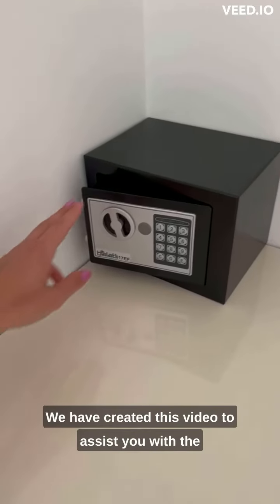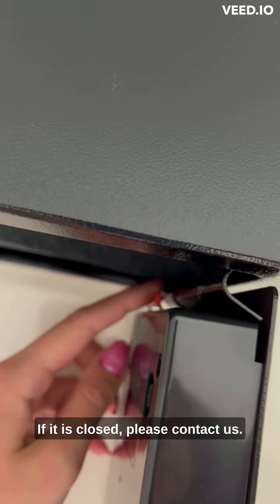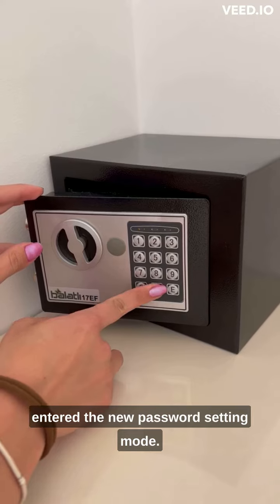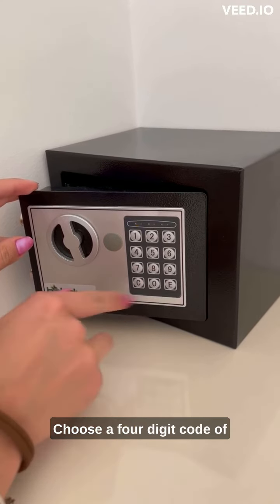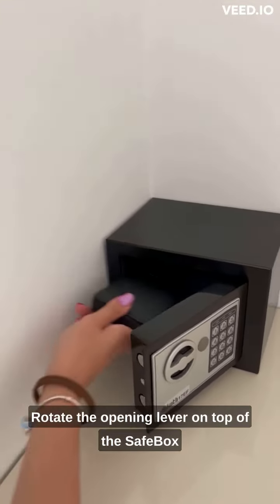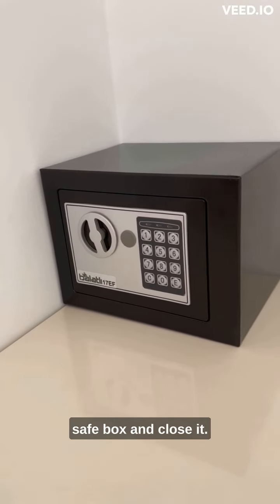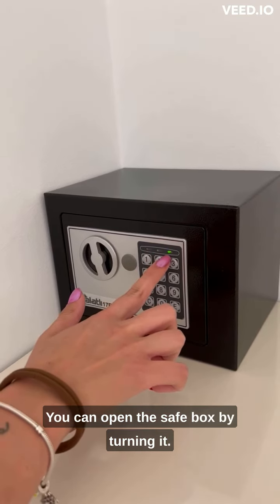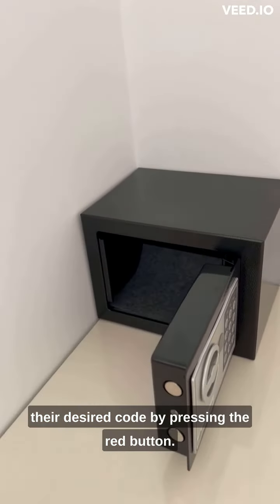SAFE BOX USAGE INSTRUCTIONS FOR KONSEPT RENTAL APARTMENTS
We have created this video to assist you with the usage of the safe box found in KONSEPT Rental Apartments.

"Please ensure that the safe box's door is open.

Press the red button located at the back of the safe box. When you press this button, you will hear a sound, and a yellow light will appear on the front. This indicates that the safe box has entered the new password setting mode.

Choose a 4-digit code of your preference and enter it. Then press the "E" button. Enter the code again and press the "E" button. A green light will illuminate on top of the safe box. This means that the safe box has accepted the code and is now active.